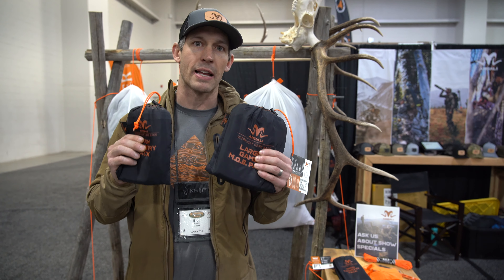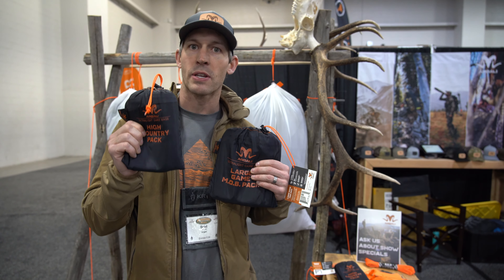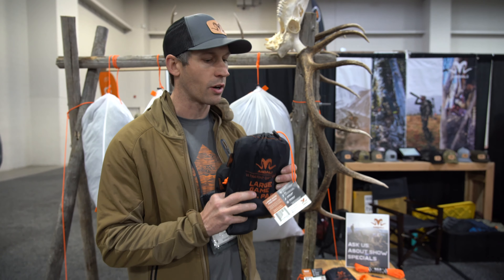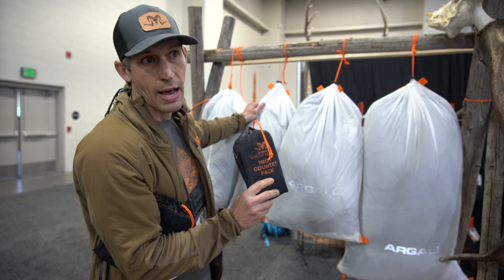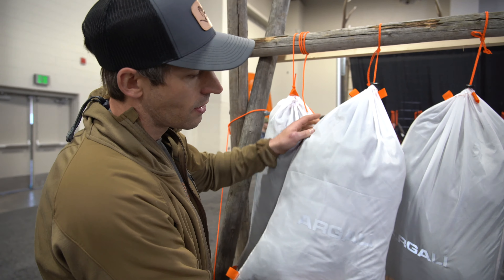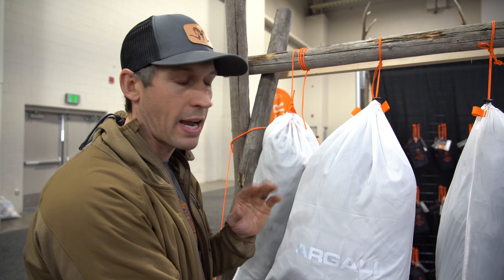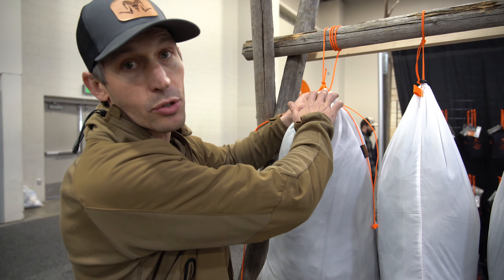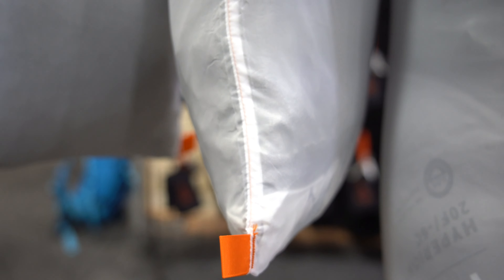ARGALI ULTRALIGHT GAME BAGS - High Country Pack & Large Game M.O.B Pack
While at the Hunt Expo we had Brad from Argali go over their game bags that we now carry in the goHUNT Gear Shop!